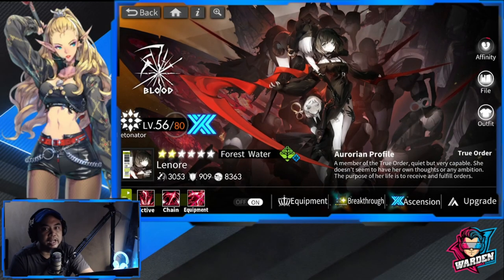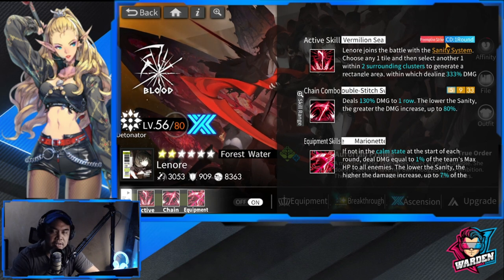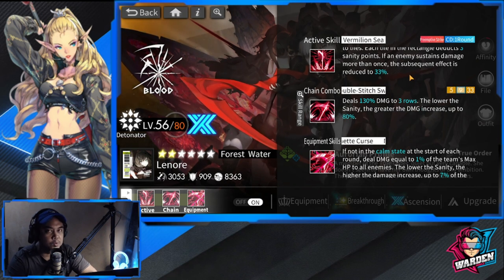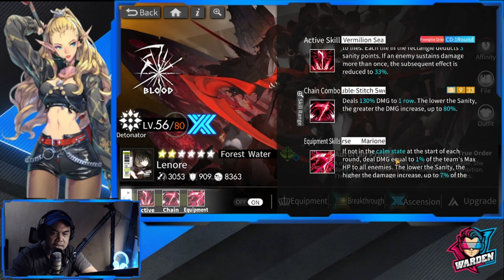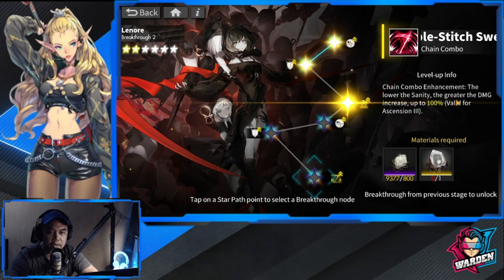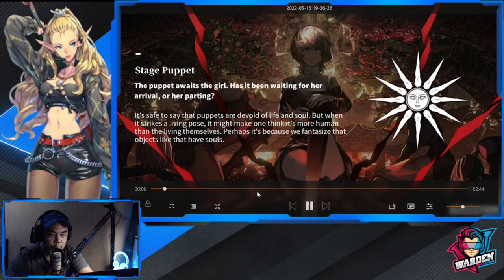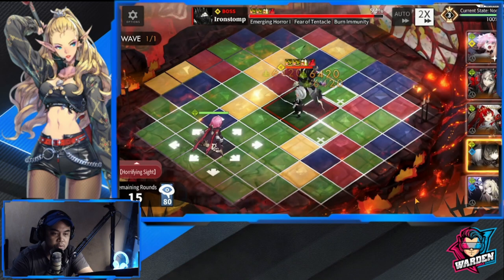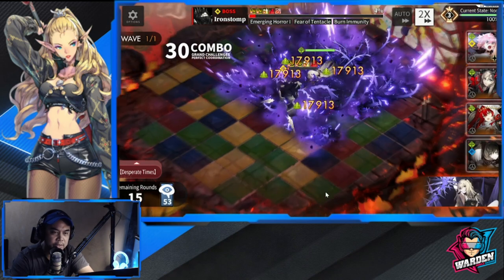[Alchemy Stars] Lenore Play Strategy Explained | Lenore vs. Areia Damage Comparison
Episode 534: Lenore Play Strategy Explained | How much damage can she deal?